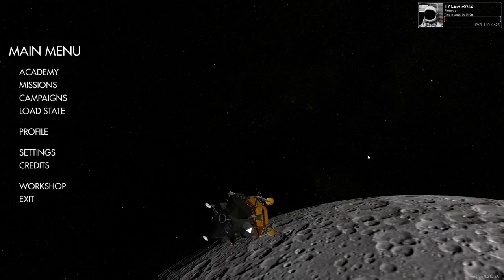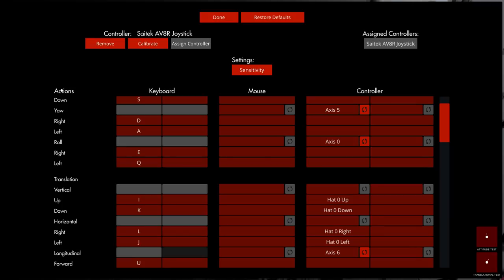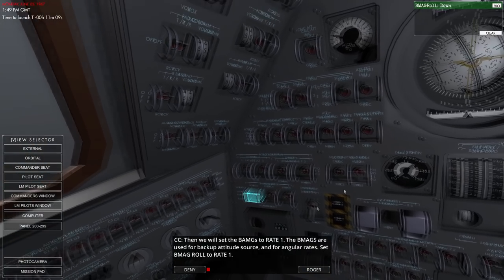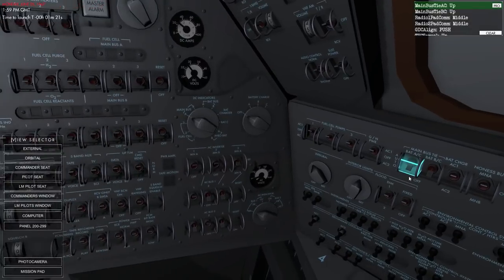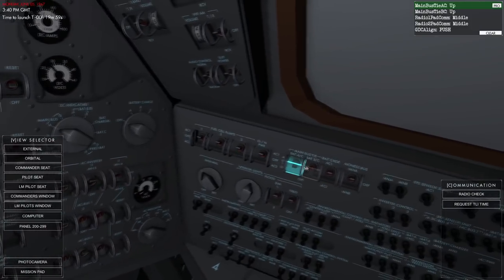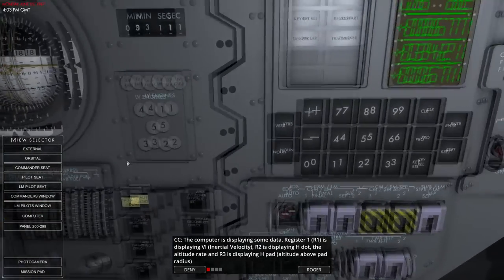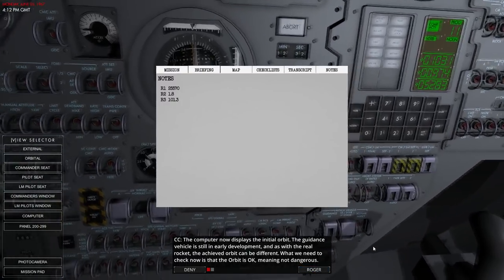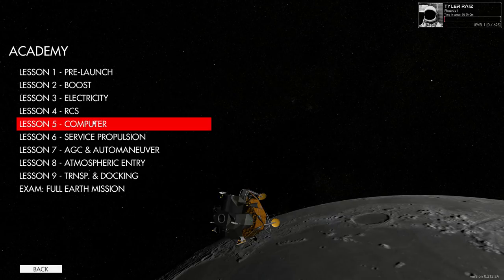Reentry - An Orbital Simulator (Early Access) - Apollo Launch Academy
I learn what switches need to be flicked prior to, during, and immediately after launch and also try out FaceTracknoIR with Reentry.